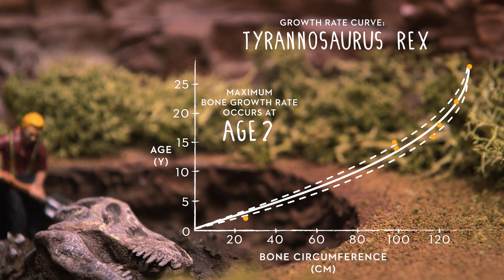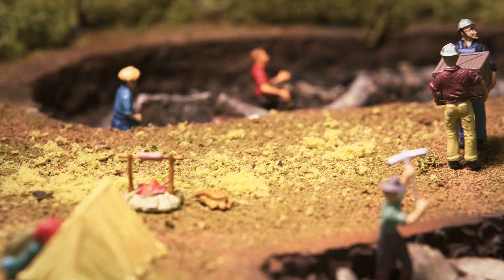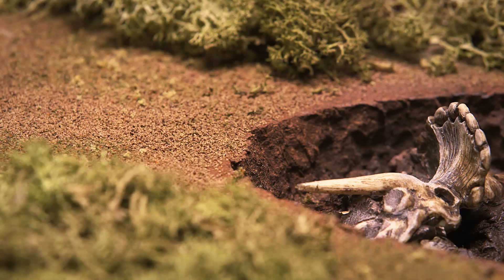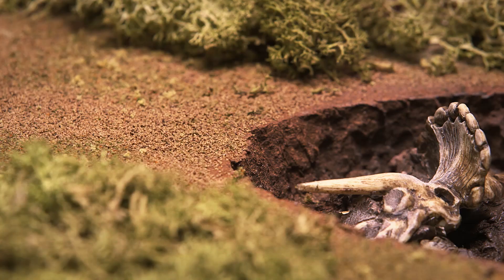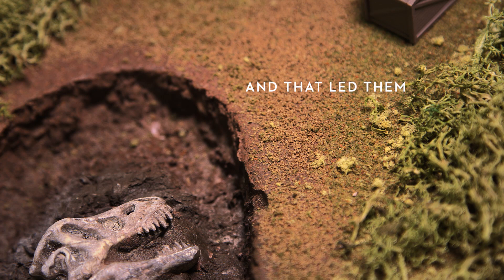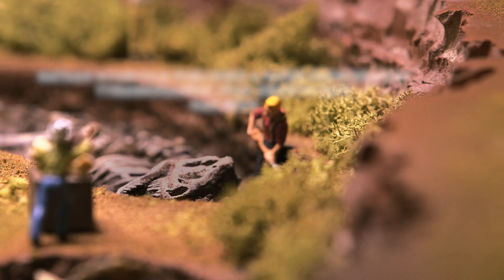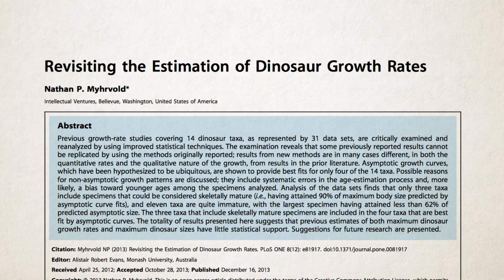Nathan Myhrvold: How dinosaurs could help us fight malnutrition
Nathan Myhrvold discusses how research he has done on modeling dinosaur growth may help us understand how children grow.